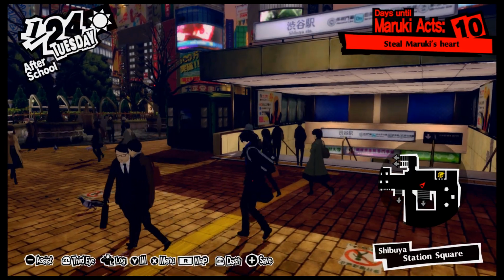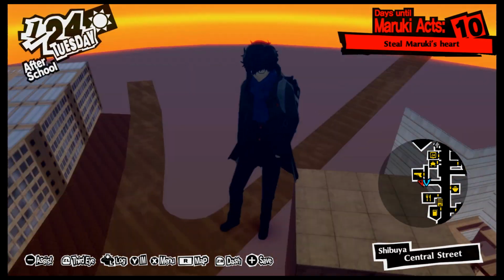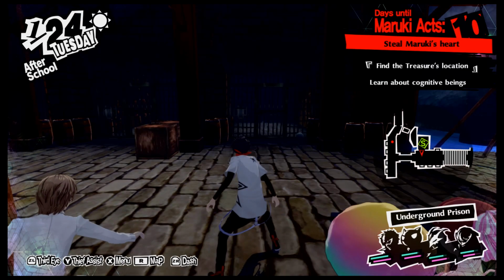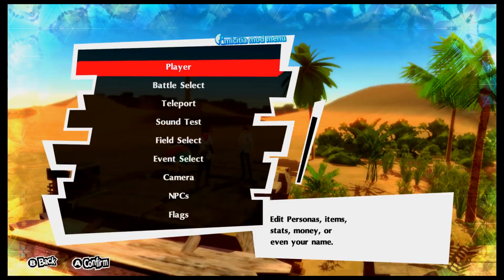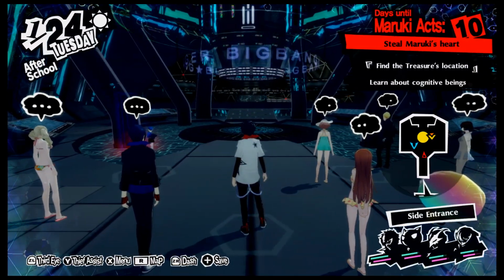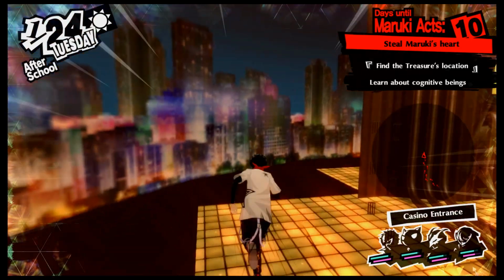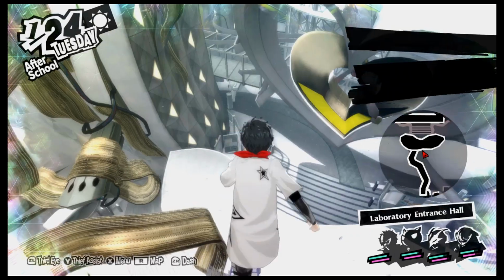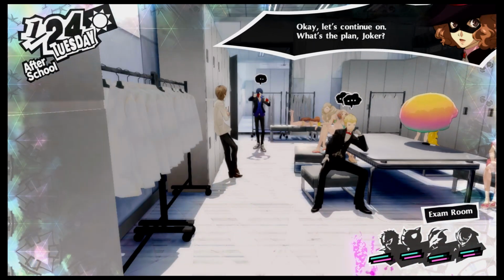GOING OUT OF BOUNDS IN EVERY PALACE II Persona 5 Royal (Part 1)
In this video I explore the out of bounds secrets in every palace in Persona 5 Royal.